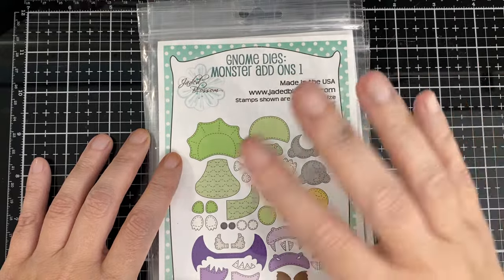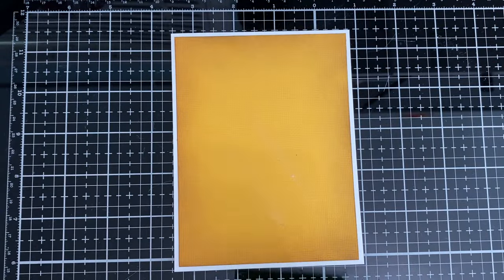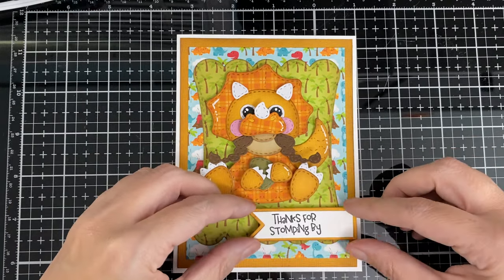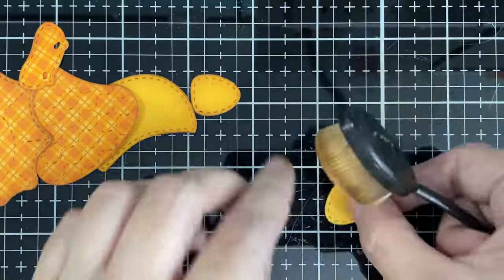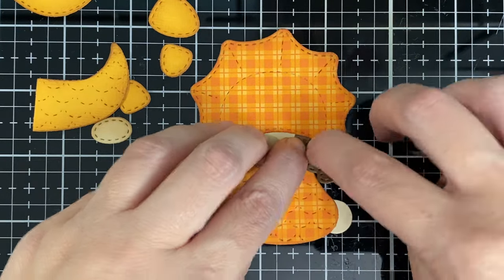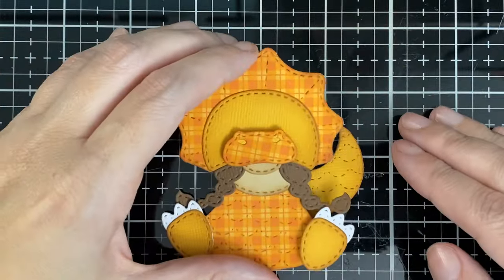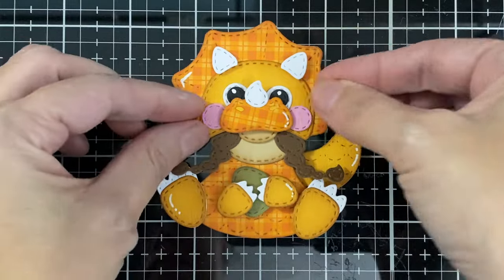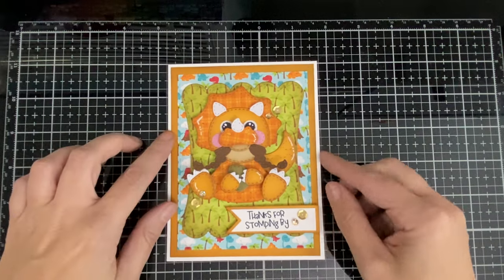Jaded Blossom Mini Monster Release dinosaur card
On this video I will share how I put my Gnome and card together. Here is my blog for the hop